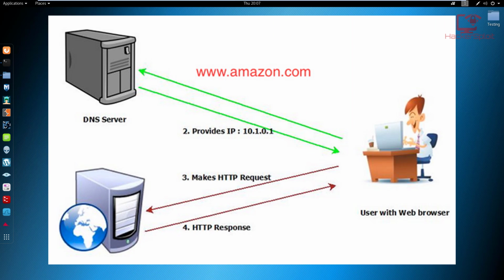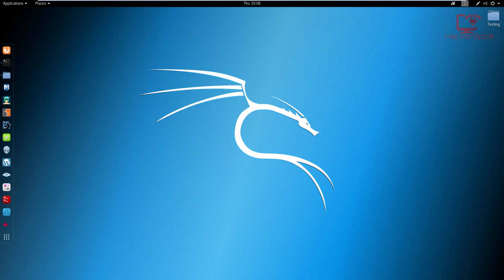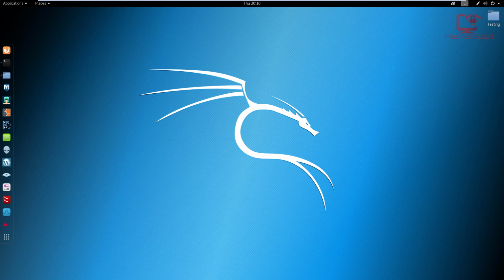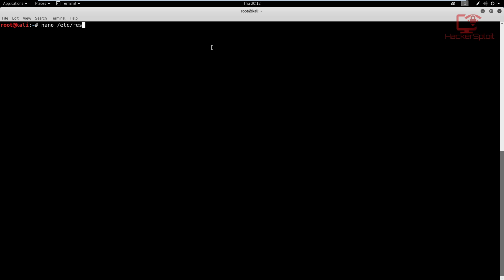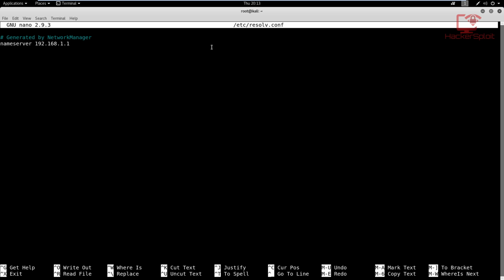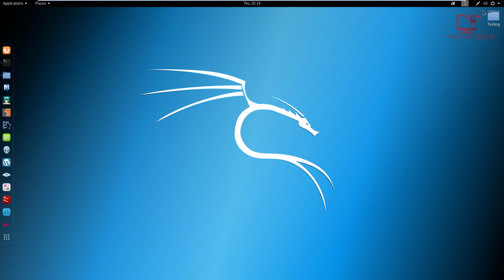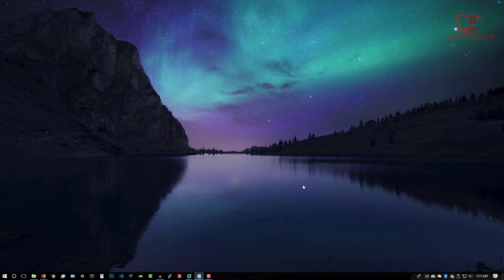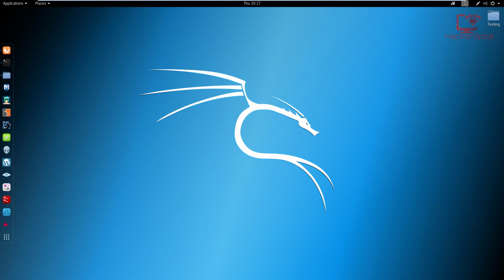The Complete DNS Guide - How To Change Your DNS + Cloudflare DNS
The Complete DNS Guide

Hey guys! HackerSploit here back again with another video, in this video, we will be looking at how to change your DNS and the Cloudflare DNS.

Get a special discount on our courses:
The Complete Deep Web Course 2018: